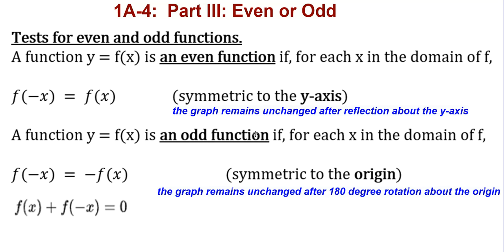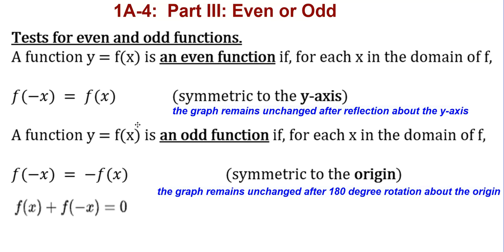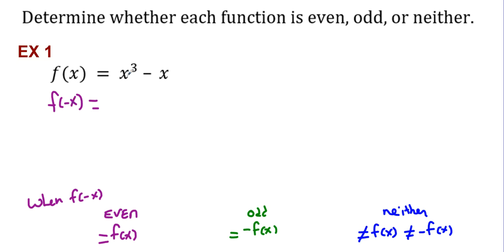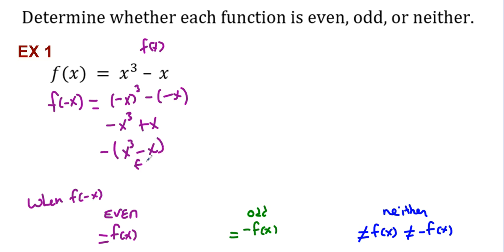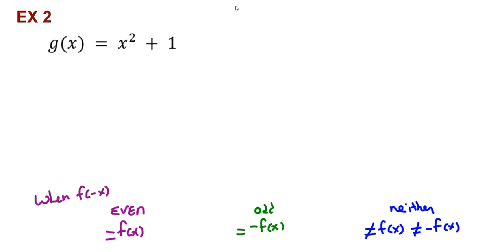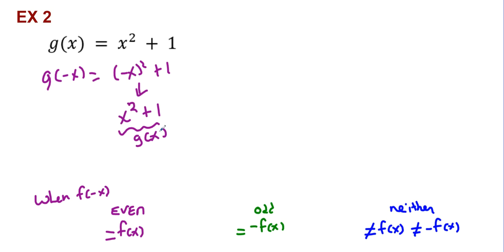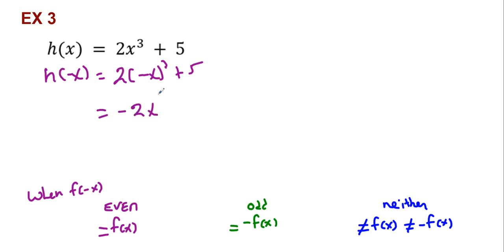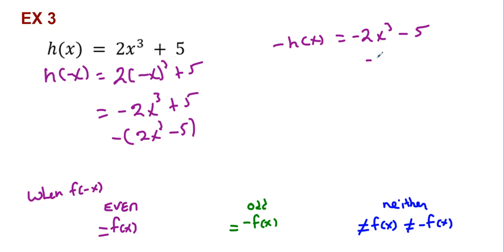PreCal Unit1A 4 Part III Even Odd Functions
How to test if a function is even, odd or neither